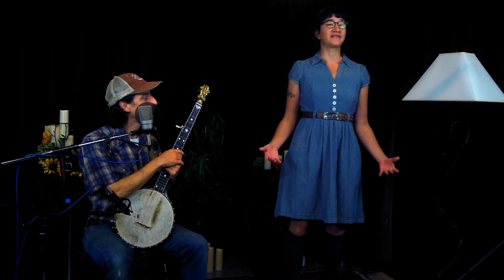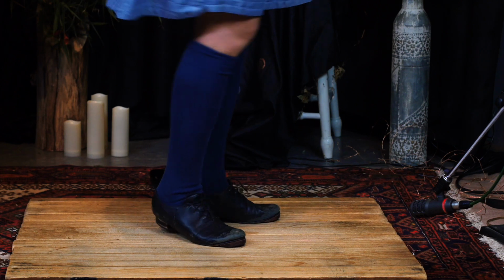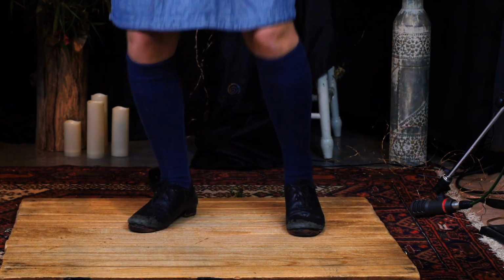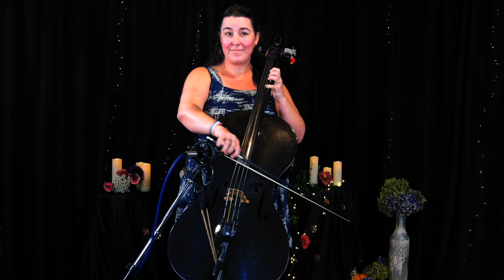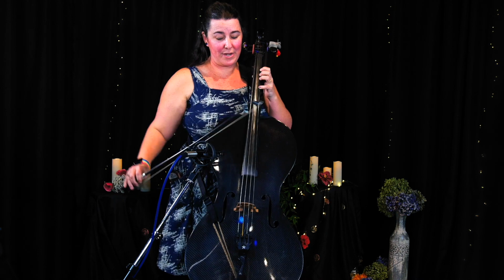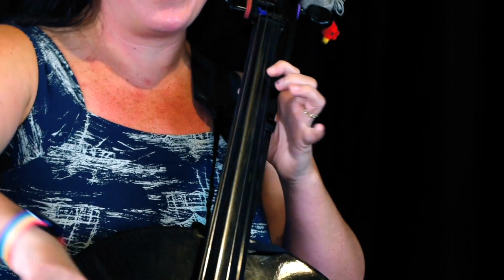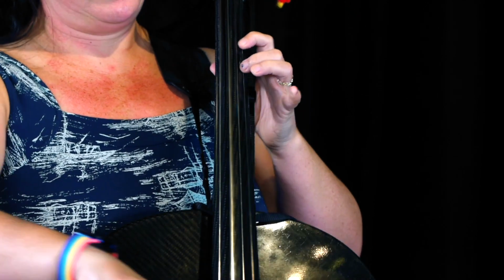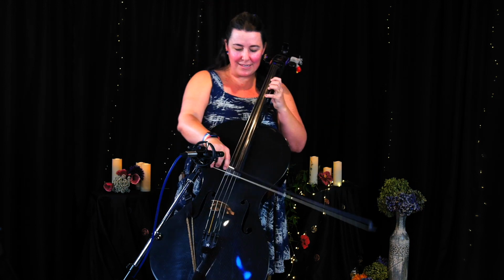Youth Academy Club Episode 1: Cornbread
This video contains 3 sections which can be watched as many times as you need to in order to learn the song, dance or tune. See the timestamps below to return to the section you wish to watch again.

Parents, there is no charge for this content, however, we do rely on whatever support you can offer to keep this program going. There will be new Youth Academy Club episodes released every quarter.

:06 Joe Craven teaches you his song Cornbread Boogie
      3:16 - Shuckin' the Cornbread
      4:45 - Slowed down melody for Shuckin' the Cornbread

6:50 - Flatfooting Dance lesson with Squirrel Butter
           7:20 - Marching step
           8:02 - Chug step
           8:45 - Buck step
           9:48 - Practice all three together slow
           11:15 - Dance to Cornbread & Butterbeans

12:43 - History Minute with Professor Tom

15:22 - Learn the tune, "Table Dance" with Erin
              16:02 - Play through the tune once
               17:18 - Learn the A part
                20:20 - Learn the B part
                22:35 - Play the whole song!